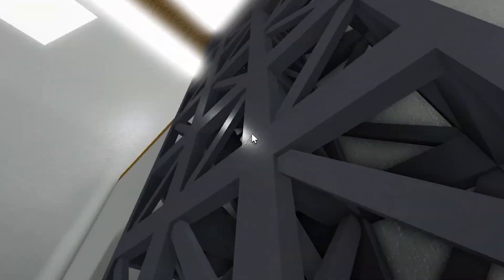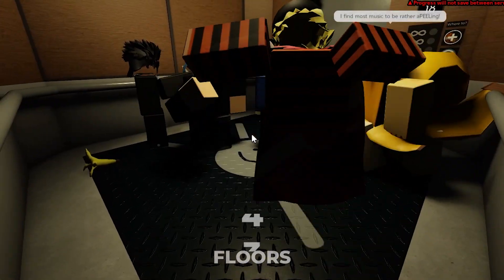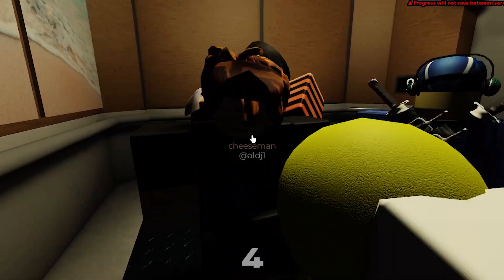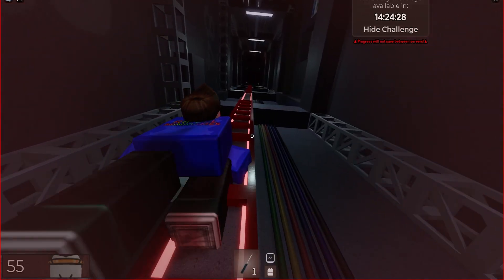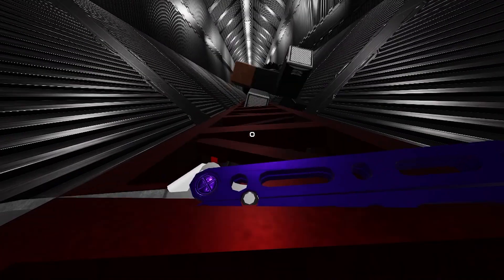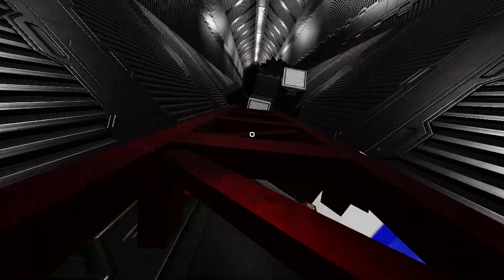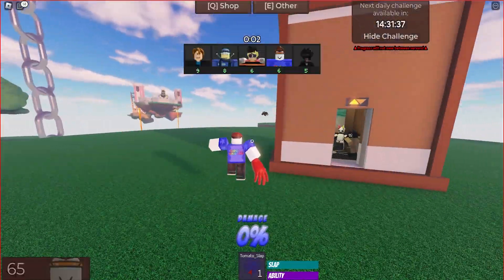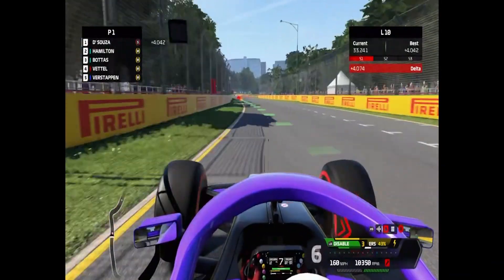funny elevator moments but better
so I was walking intot he description park with everybody describbing their day but then I saw a donut on the lfoor and put my gooot into iunt and then it xexplpooded and the swaty tealms said GET DOWN so the teacher handed jout the grades until I woke up in the truck. Just before I ran out of breath I reached the top of the water and swamm to the bteachj but then I saw a donut on the lfroor and said wait didn't this happen vefo- YELLOW!!!